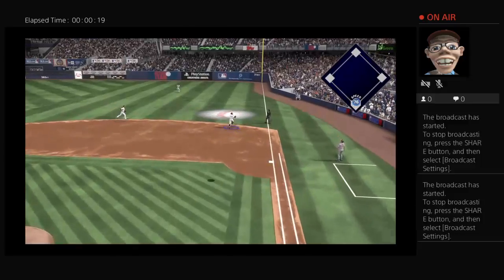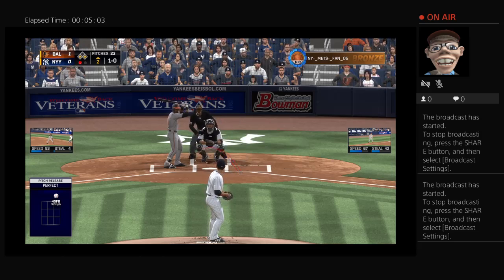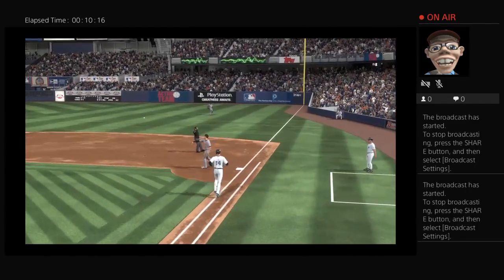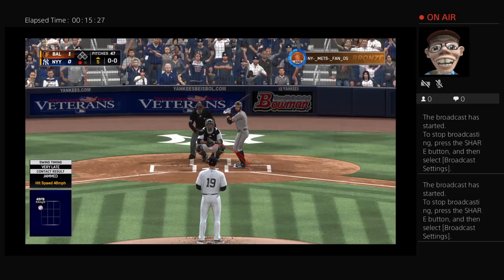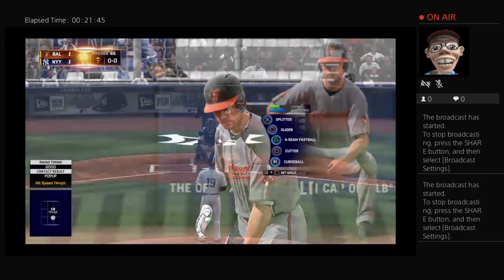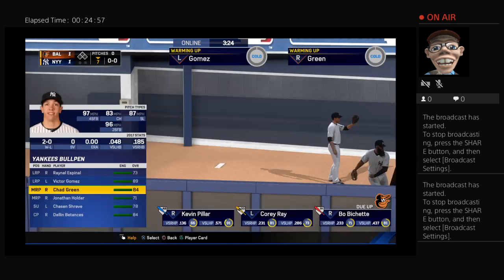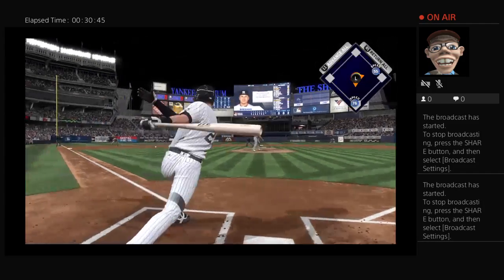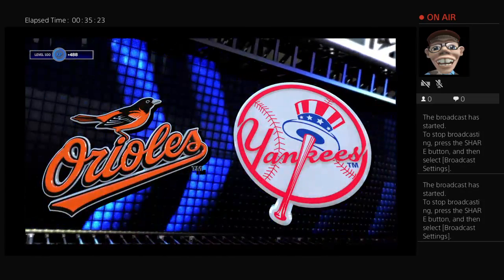Grnbronco2's Live PS4 Broadcast